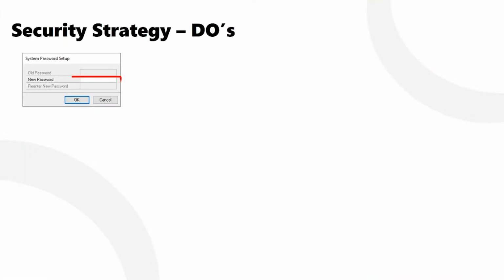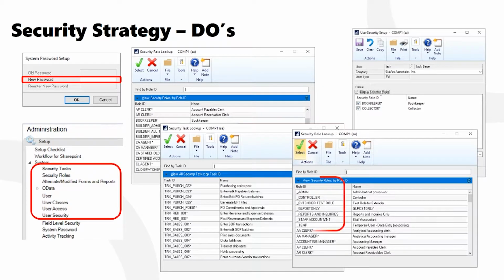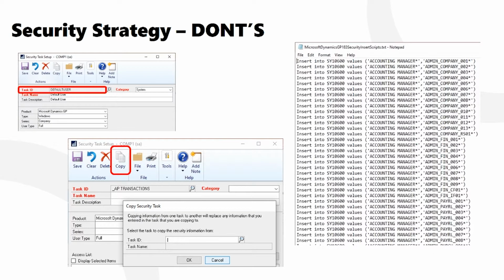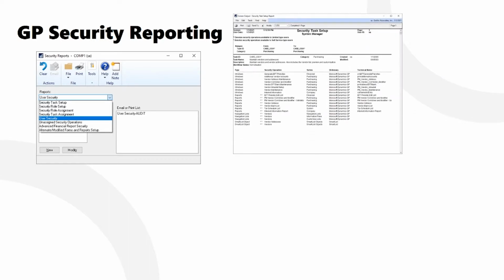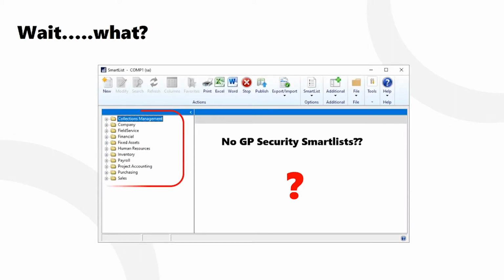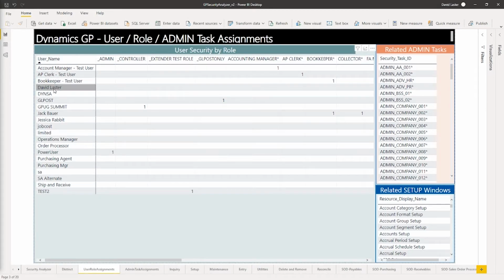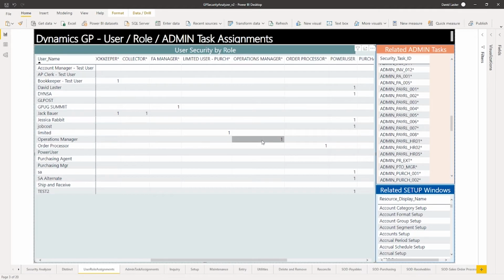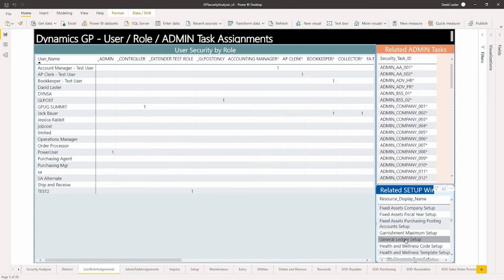GP Security Analyzer - Question #4